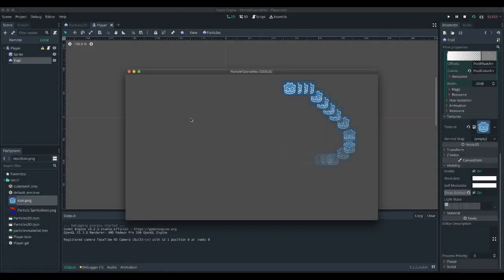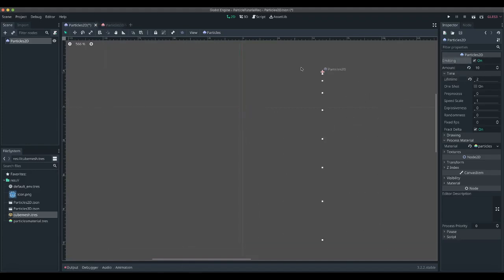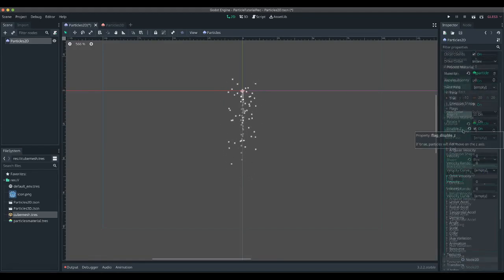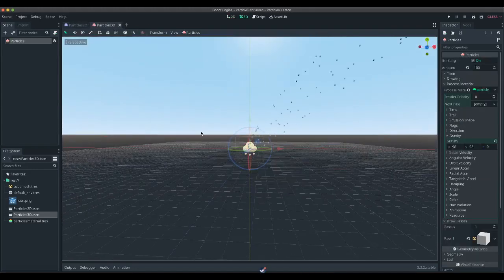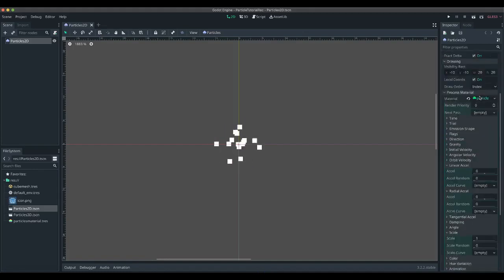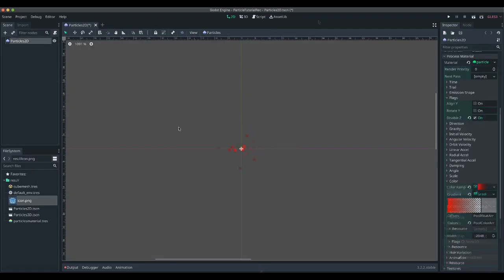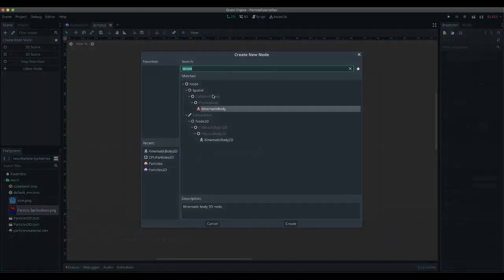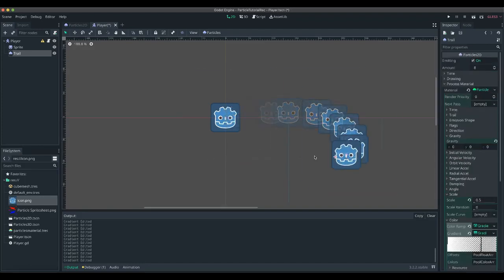Particles - Godot Tutorial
In this tutorial, I show you how to use a particles node and explain the settings. Then, we will make a trail for a 2d player.

Content:
0:00 Introduction
0:13 Particles Node
1:46 Particles Material
7:25 Player Trial
9:06 Outro